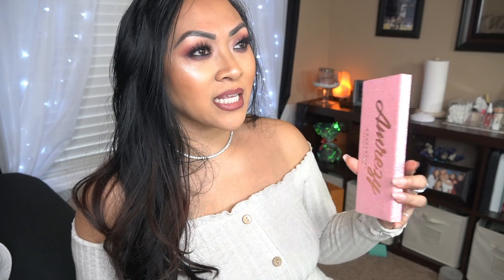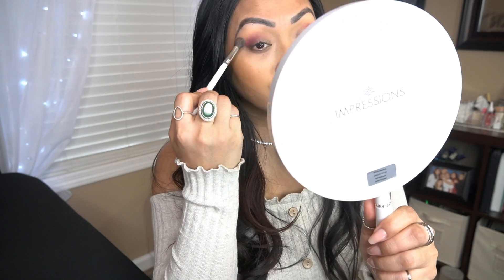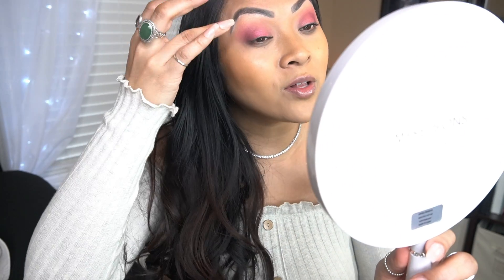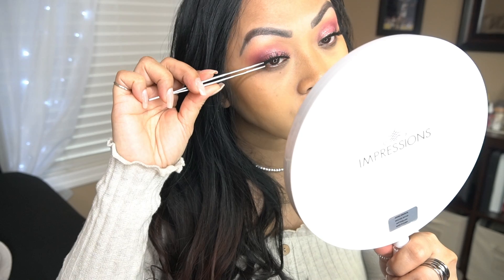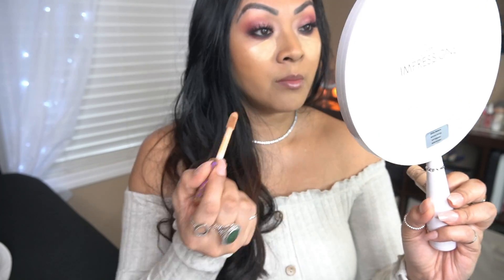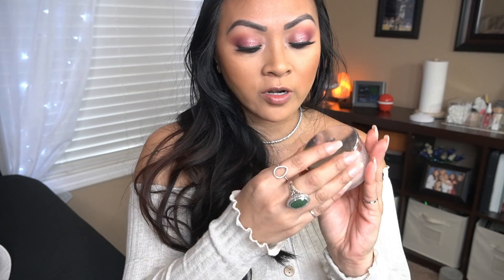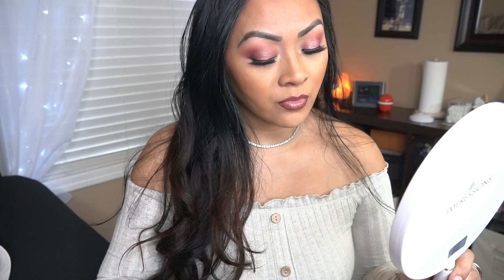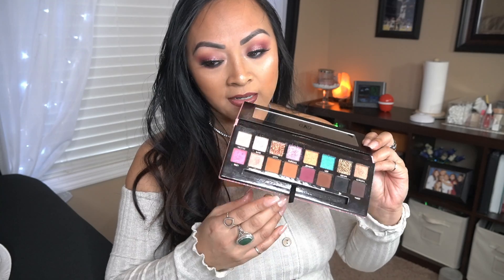Makeup Tutorial using the Amrezy Pallet by ABH | How To | Vickyglam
Thanks for tuning in everyone. Here are some of my life events. My family, life, makeup, style, health and fitness. You get it all. I do vlogs and makeup videos on my channel.